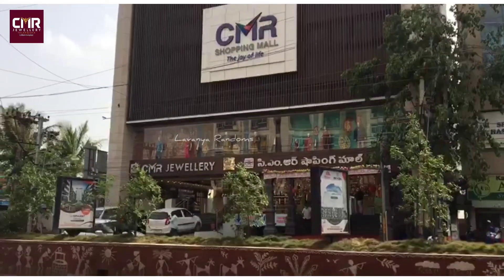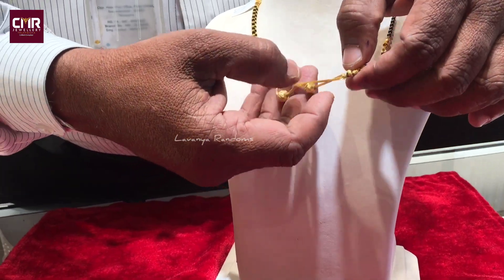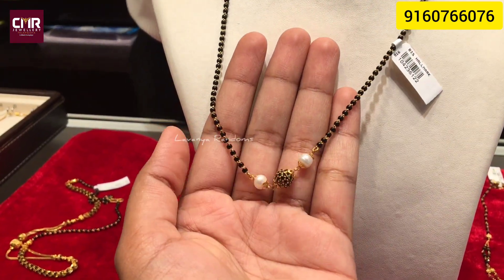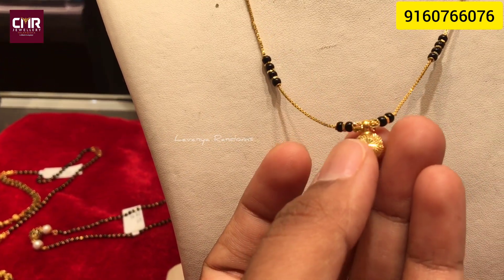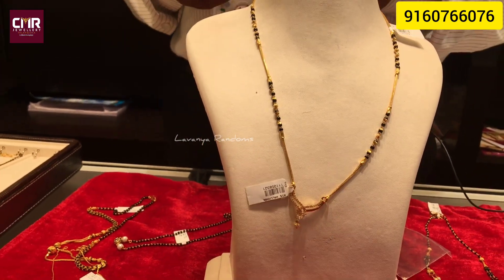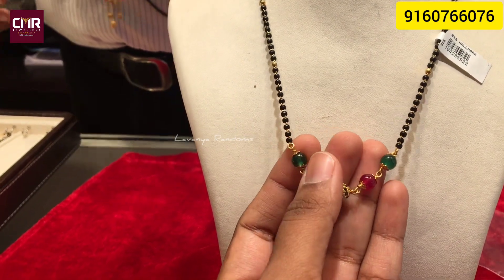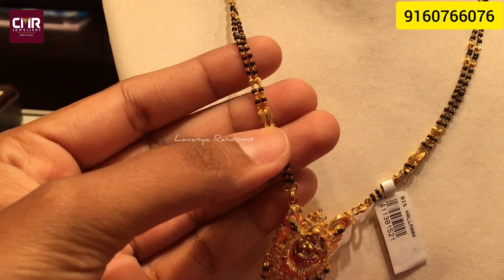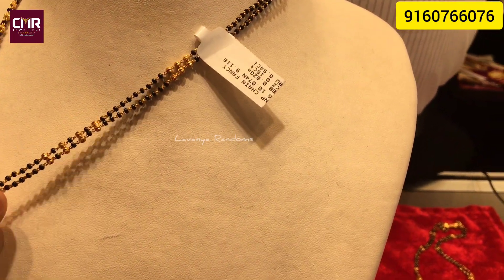CMR Exclusive Light weight black beads jewellery|Light weight nallapusalu designs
CMR Jewellery
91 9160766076